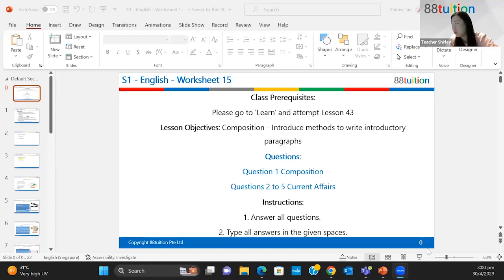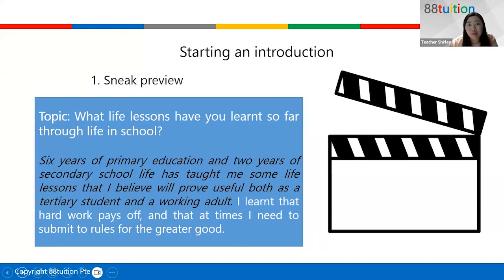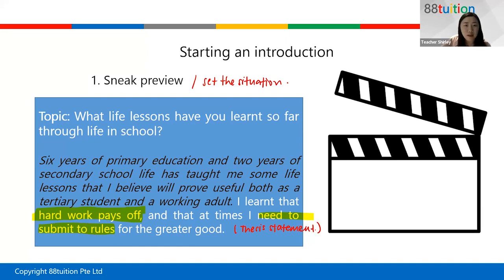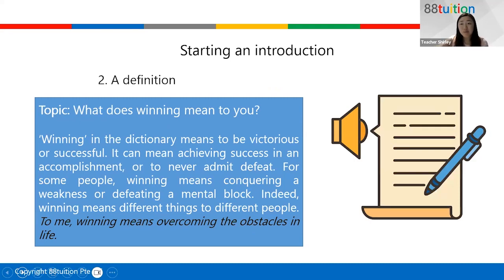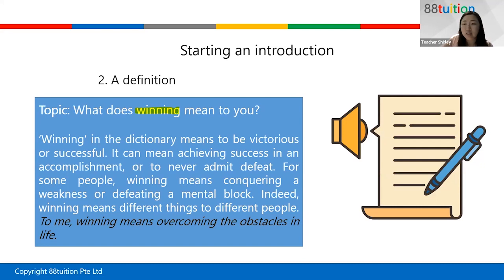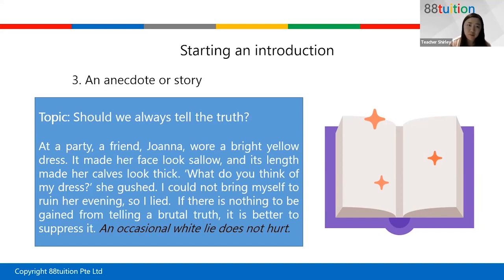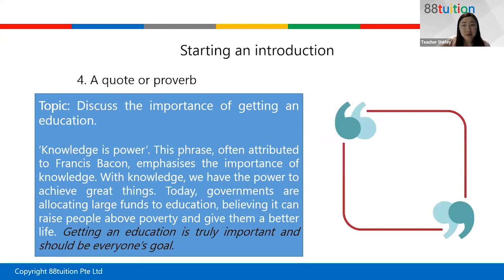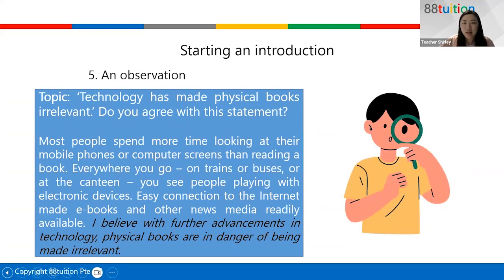S1 - Group G - English - Tutorial 16